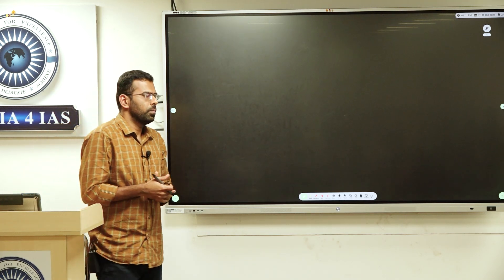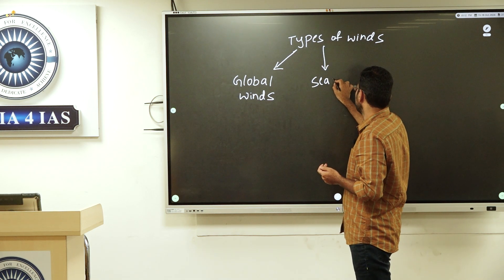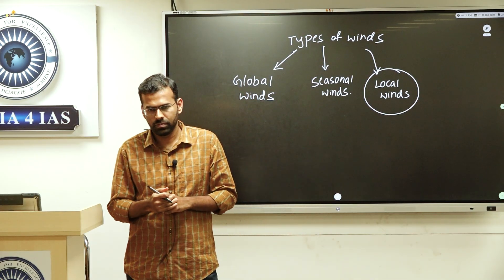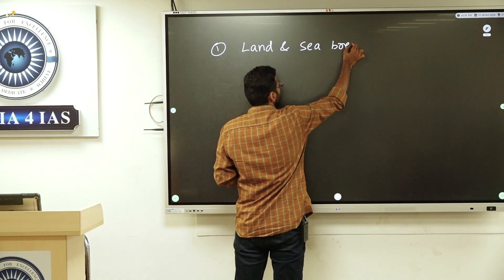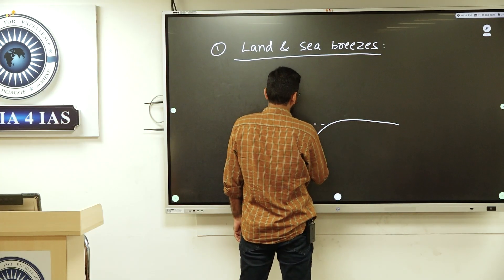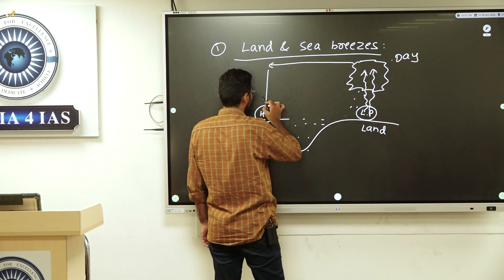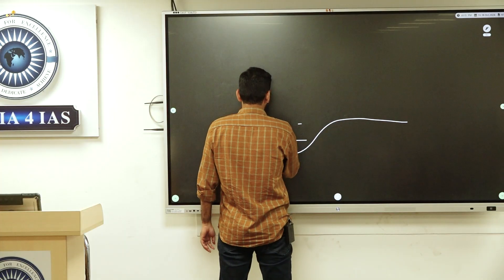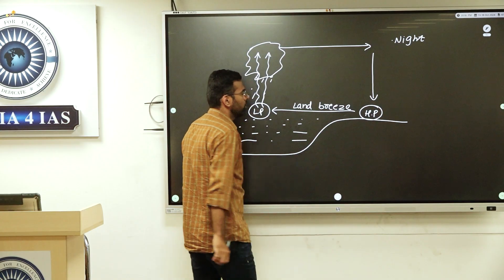Types of Winds:ಸ್ಥಿರ, ಋತುಮಾನ ಮತ್ತು ಸ್ಥಳೀಯ ಗಾಳಿಗಳು-Explained for UPSC & KPSC: Climatology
🌬 Understanding Winds is CRUCIAL for UPSC & KPSC Geography! In this video, we break down all types of winds (Permanent, Seasonal & Local Winds) in a simple yet detailed manner, perfect for competitive exams.

🔹 Key Topics Covered:
✔ ಸ್ಥಿರ ಗಾಳಿಗಳು (Permanent Winds) – Trade Winds, Westerlies, Polar Easterlies
✔ ಋತುಮಾನ ಗಾಳಿಗಳು (Seasonal Winds) – Monsoon Winds, Land & Sea Breezes
✔ ಸ್ಥಳೀಯ ಗಾಳಿಗಳು (Local Winds) – Loo, Mistral, Foehn, Chinook
✔ Jet Streams & Their Impact on Indian Monsoon
✔ Previous Year Questions (PYQs) Discussion

📚 Useful for:

UPSC IAS Exam (Prelims & Mains – Geography Optional)
KPSC KAS & Other State PSC Exams
NTA NET (Geography)
All Competitive Exams with Climatology

👉 UPSC/KPSC Geography Series
👉 Current Affairs & Exam Strategies

Why Choose India4IAS?

✨ Your Success, Our Mission ✨
At India4IAS, we don’t just teach—we inspire, guide, and transform aspirants into future leaders. Here’s what makes us different:

📚 Tailored for Triumph
Every classroom program is meticulously designed to equip you with in-depth knowledge, smart strategies, and unshakable confidence—because cracking UPSC/KPSC isn’t just about hard work; it’s about working right.

💡 Affordable Excellence
We believe financial constraints should never block talent. Our high-quality courses are priced accessibly, ensuring that every passionate aspirant—from cities to villages—gets a fair shot at their dream of serving the nation.

🎓 Decades of Expertise, Innovation in Education
Backed by a core team with 10+ years of experience, we’ve crafted revolutionary learning programs that have shaped the success of countless civil servants. Our methods evolve, but our commitment to your growth never wavers.

🤝 Learn from the Legends
Imagine gaining wisdom from 100+ serving & retired bureaucrats—their real-world insights, battle-tested strategies, and gripping experiences come alive through guest lectures, interactive sessions, and realistic personality tests. This isn’t just preparation; it’s a mentorship of a lifetime.

🚀 Join India4IAS—Where Dreams Take Flight
Your journey to becoming an IAS/IPS officer starts here. Will you answer the call?

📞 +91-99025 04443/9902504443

📍 Address:  India4IAS, #91, 60 Feet Main Road, beside Paakashala, Govindaraja Nagar Ward, Chandra Layout, Attiguppe, Bengaluru, Karnataka 560040